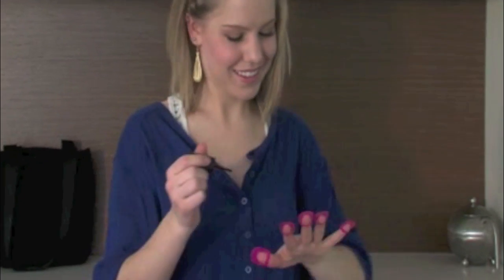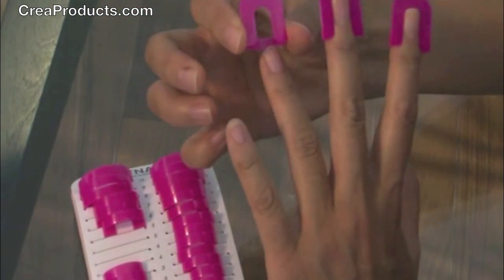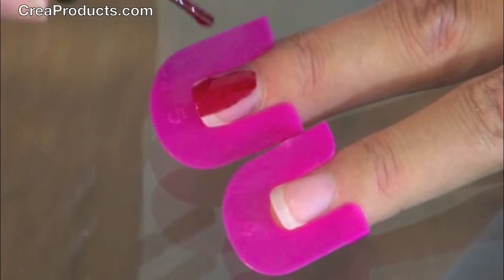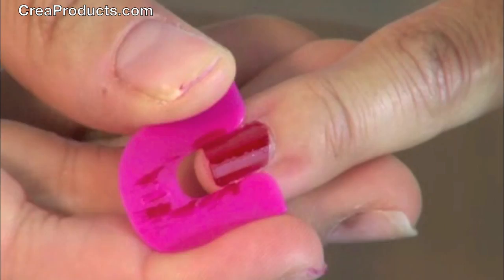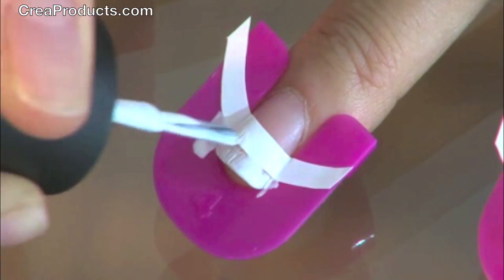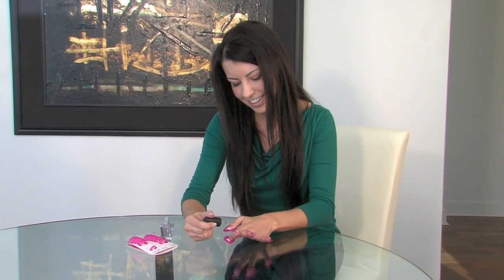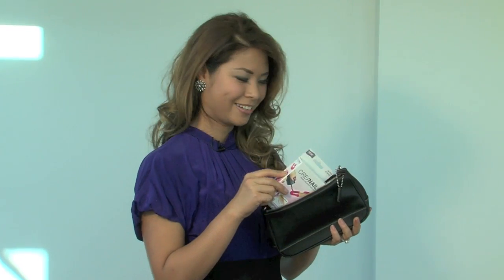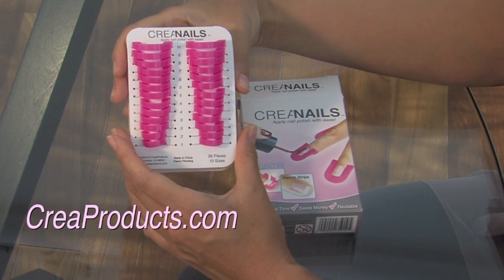CreaNails How to paint your nails at home ! DIY Perfect nails!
How to apply nail polish at home with CreaNails. Do it yourself, save money and get professional nails! Easy tutorial how to paint your nails, even with your left hand! Great for Women and Children learning how to apply nail polish.